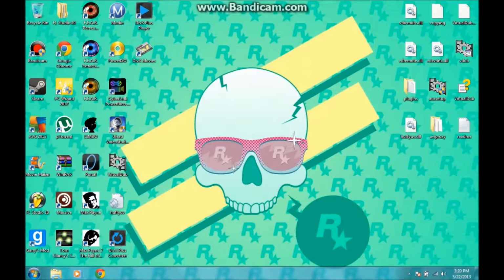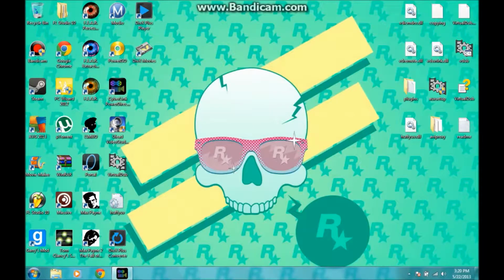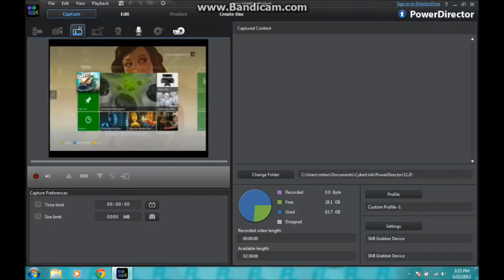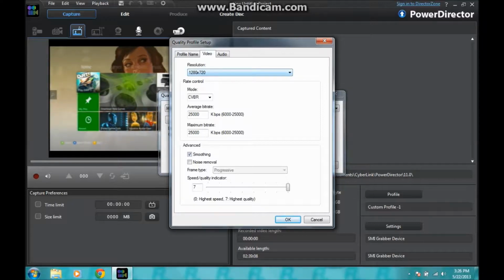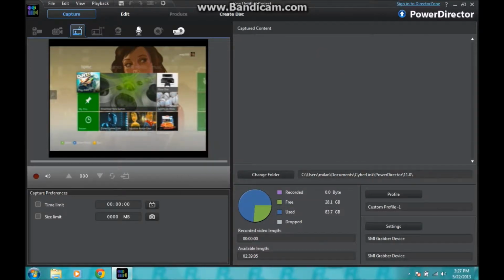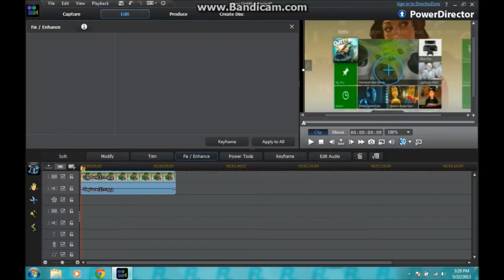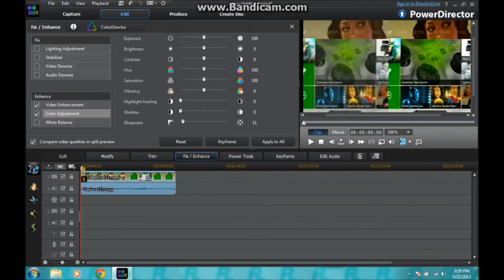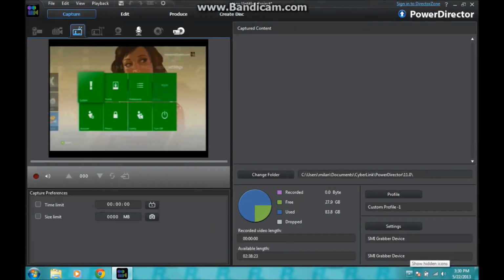How to get good quality with a easycap (super easy)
~this is the description box~ use headphones to hear it plz